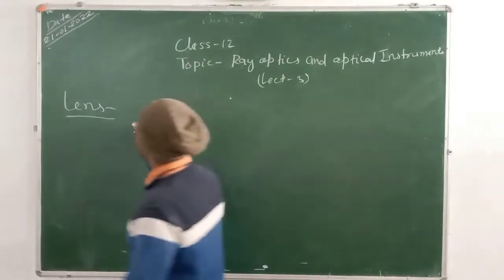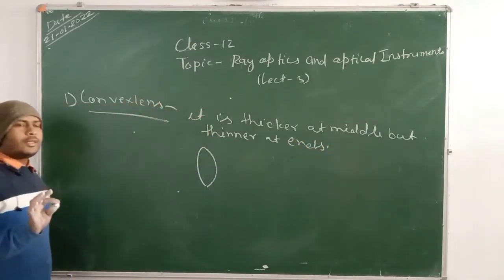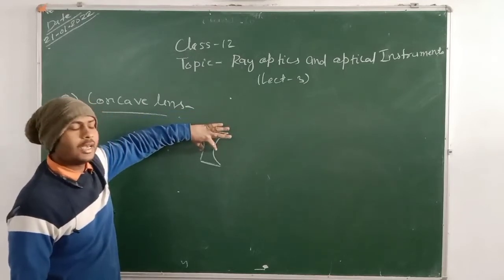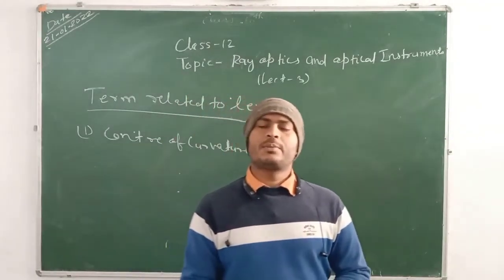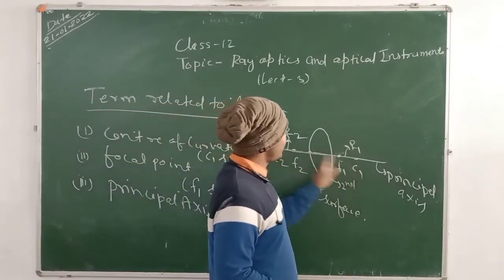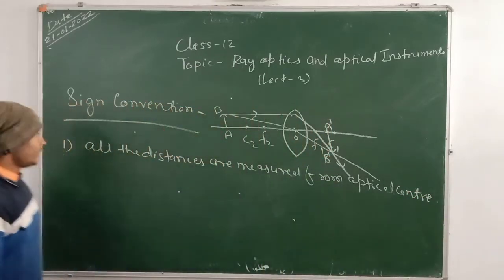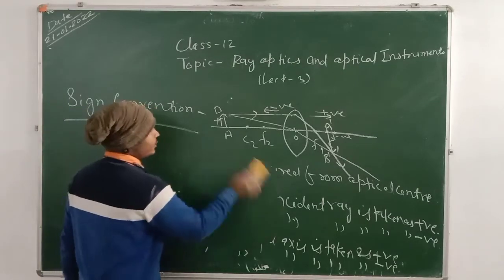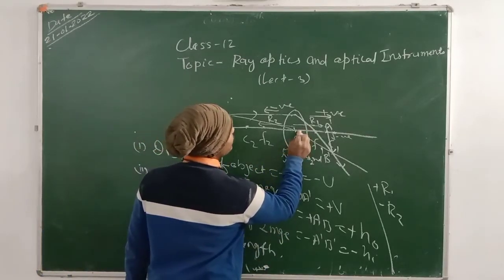Class- 12th / Physics ( Ray optics and optical instruments - Lecture 3 )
Class - 12th
Sub - Physics
Chapter Name - ( Ray optics and optical instruments - Lecture 3 )
R.R.B. Convent School
R.R.B. Public School